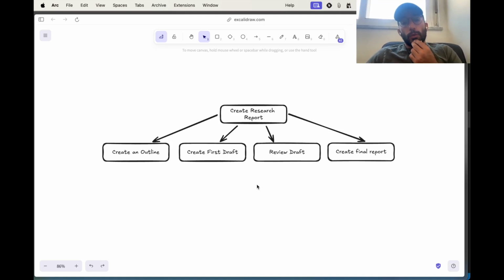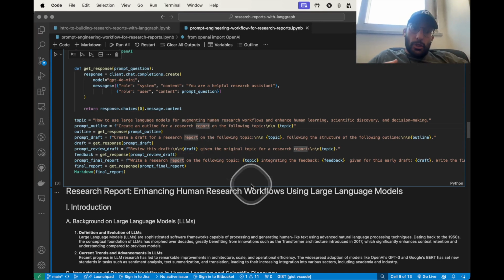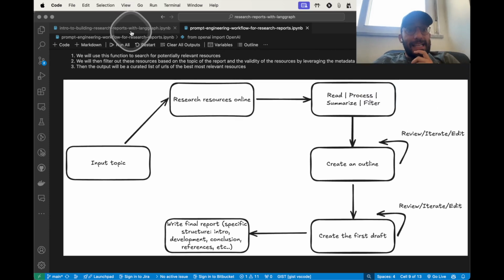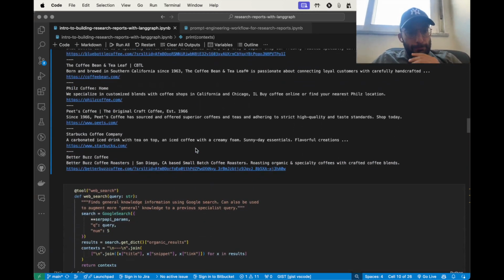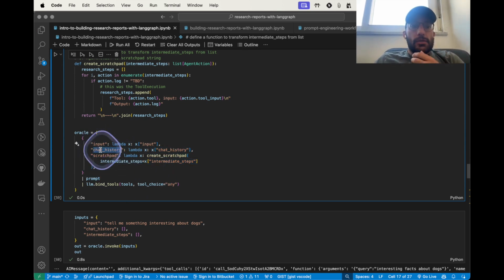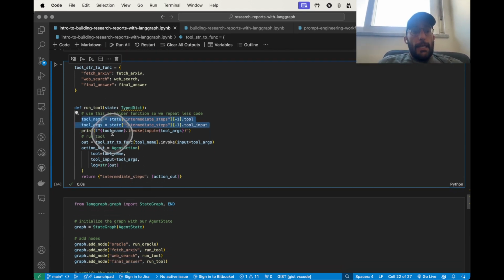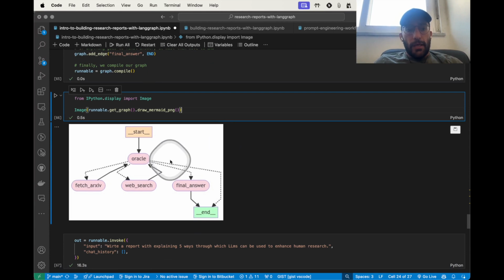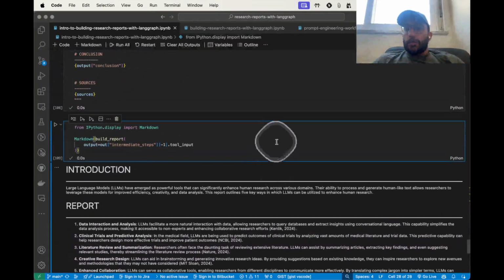Automating High Quality Research Reports with LLMs | From Prompts to LangGraph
In this video I cover some interesting ideas for creating research reports. I start with a naive approach with a single prompt to ChatGPT using the OpenAI api, then I follow to break the problem down into multiple prompts. Finally we tackle it using LangGraph, with an agentic workflow involving calling tools to search the web and properly structure the output.

📚 Chapters:

00:00 - Introduction to Creating Research Reports with LLMs
00:05 - Basic Implementation with GPT-40 Mini
00:18 - Lingraph Framework Overview
00:24 - Traditional Research Report Workflow
00:54 - Using AI to Automate the Workflow
01:06 - Initial Prompt Example with GPT-4o Mini
01:24 - Creating a Naive Research Report
04:01 - Breaking the Problem into Smaller Parts
05:00 - Function Calls for Outline, Draft, Review, and Final Report
06:38 - Improved Quality of the Second Version
07:46 - Identified Problems with References
08:04 - Ideal Scenario for Research Reports
09:19 - Using LangGraph for Improved Workflows
10:07 - State Initialization in Langraph
11:07 - Tool for Fetching Archive Papers
12:01 - Web Search Tool Setup
12:46 - Testing the Web Search Tool
14:42 - Final Answer Tool
15:10 - Setting Up the Oracle Prompt
17:11 - Testing the Oracle
18:19 - Defining the Run Tool Function
19:55 - Setting Up the Oracle State
22:14 - Conditional Routing in the Workflow
23:38 - Compiling and Visualizing the Graph
24:46 - Running the Final Example
28:08 - Final Function to Build the Report
35:26 - Displaying the Final Report
35:46 - Summary of Achievements and Improvements